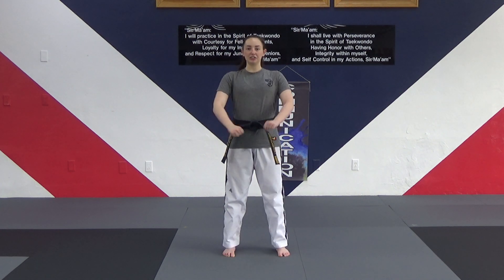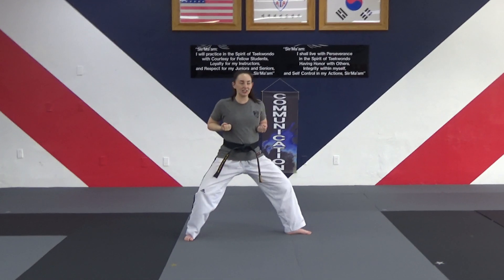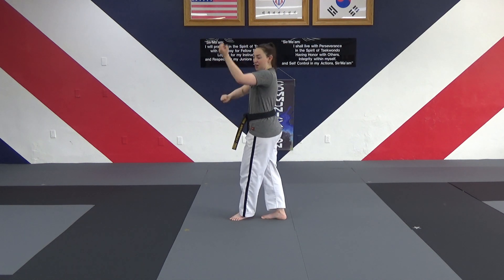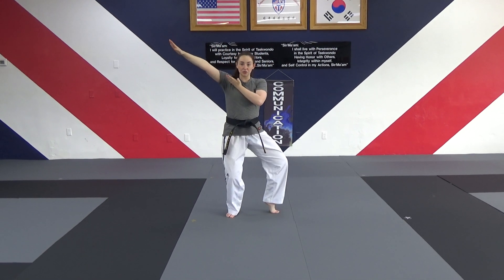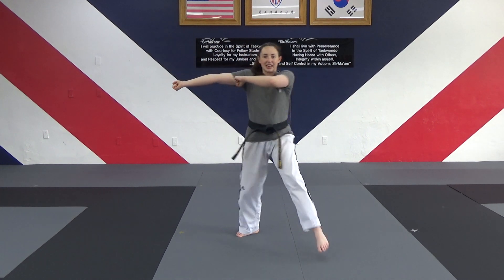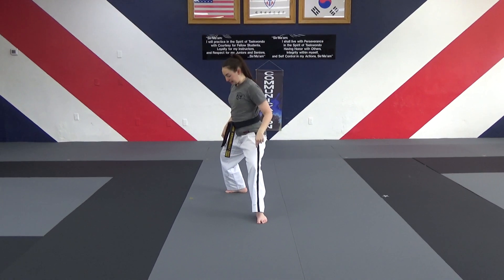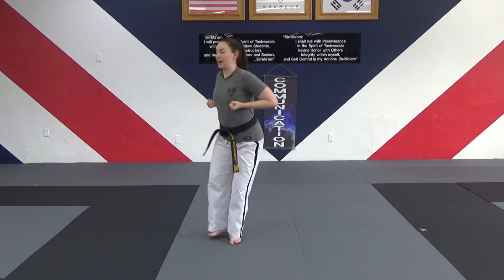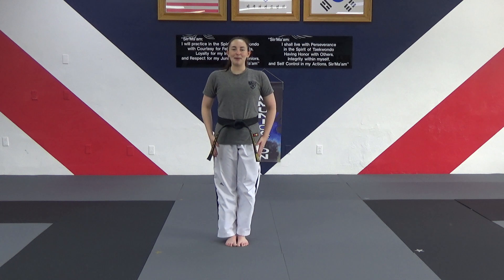Rec BB form segments